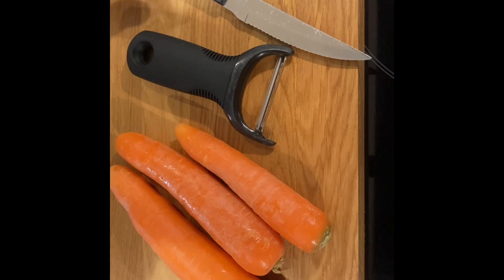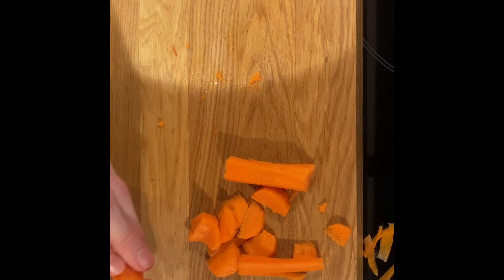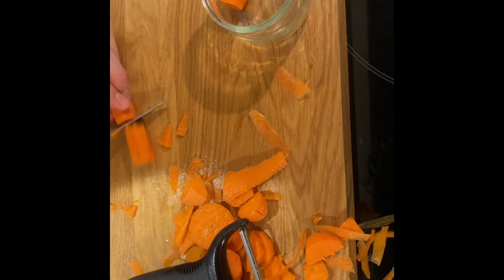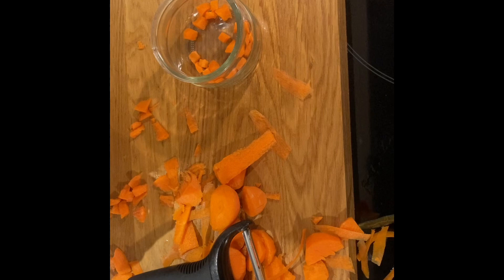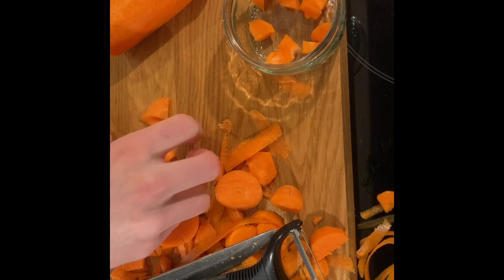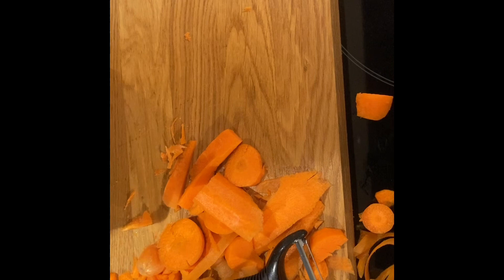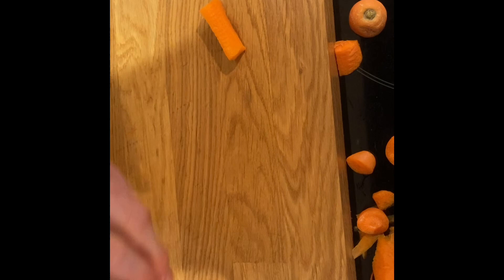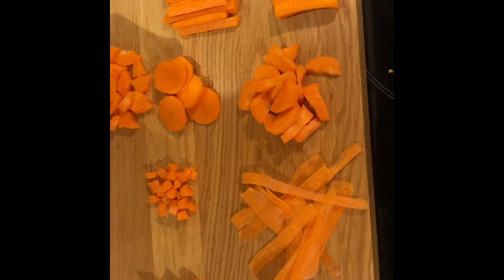Cutting carrots in different ways